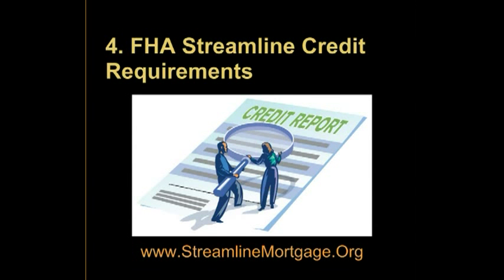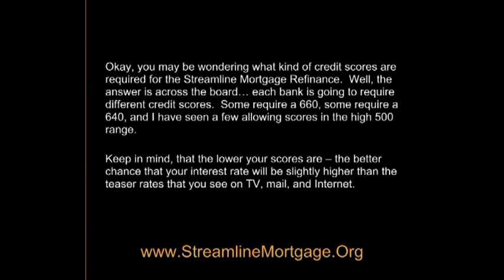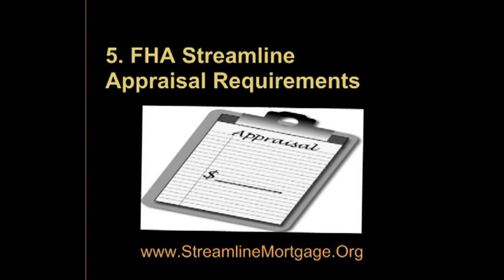10 Things You Should Know About An FHA Streamline Mortgage Refinance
is the place for your FREE FHA Streamline Mortgage Refinance Quote.  Check it or these other helpful sites out today!